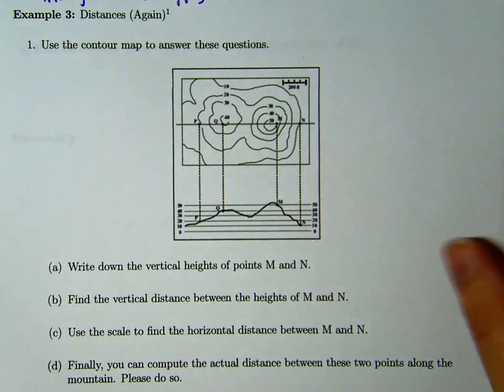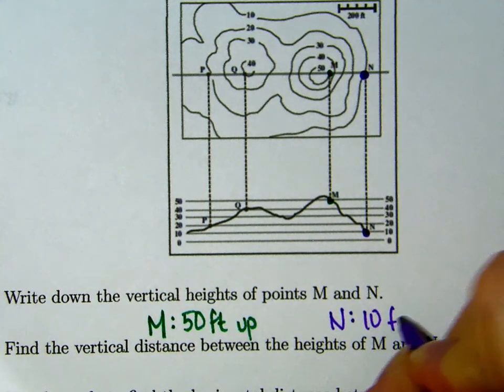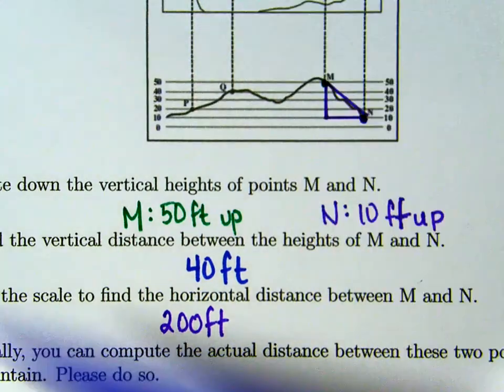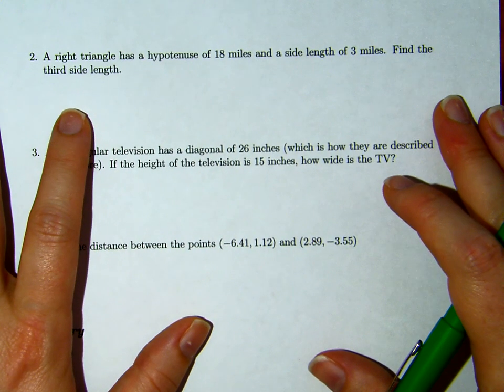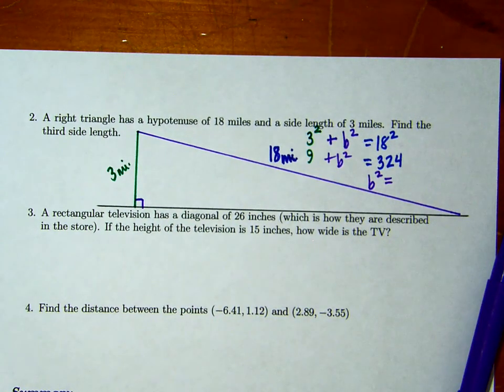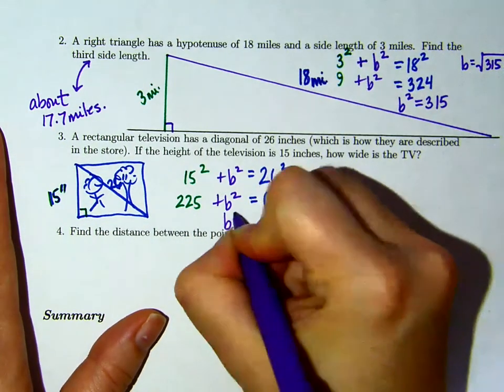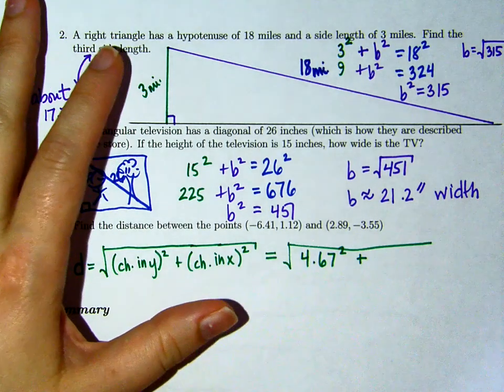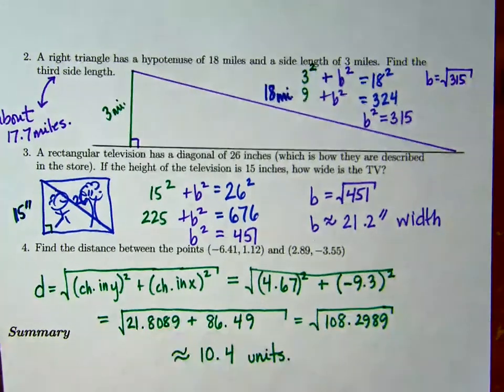Distance Formula (Section 4.2) Part 3